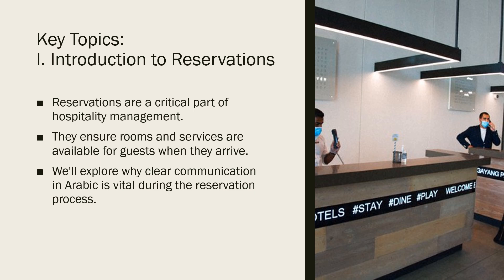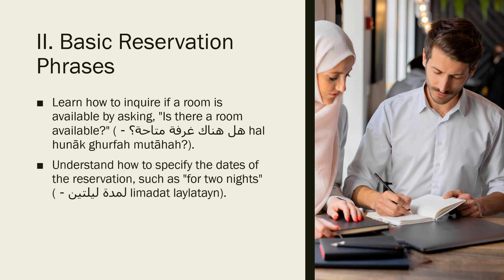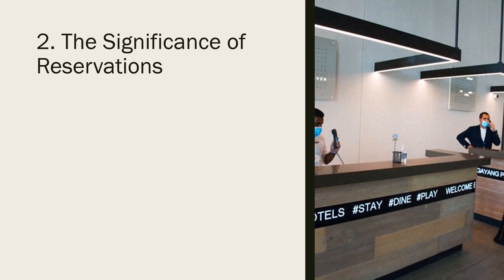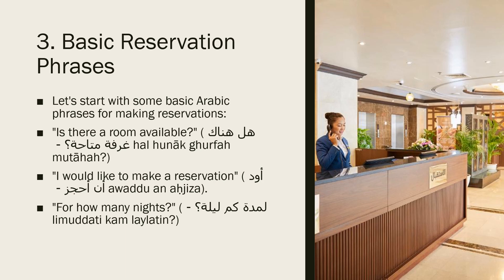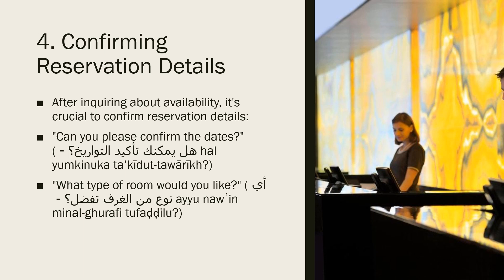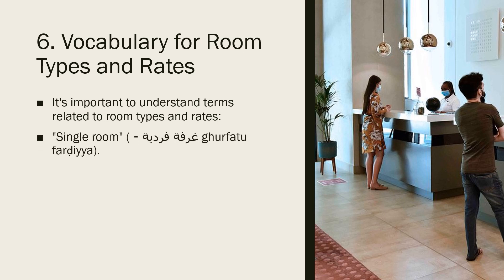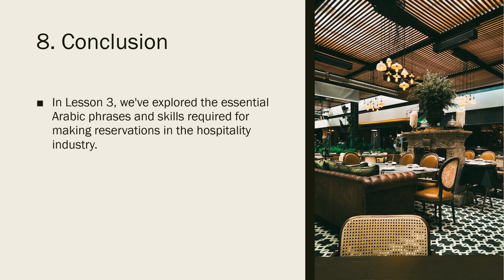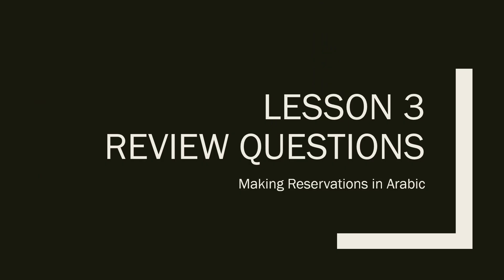Lesson 3: Making Reservations in Arabic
Welcome to Week 3 of our Conversational Arabic for Hospitality Management course! This week, we will focus on essential Arabic phrases and skills required for making reservations and bookings in the hospitality industry.

Key Topics:

1. Introduction to Reservations
• Reservations are a critical part of hospitality management. They ensure rooms and services are available for guests when they arrive.
• We'll explore why clear communication in Arabic is vital during the reservation process.

2. Basic Reservation Phrases
• Learn how to inquire if a room is available by asking, "Is there a room available?" (هل هناك غرفة متاحة؟ - hal hunāk ghurfah mutāhah?).
• Understand how to specify the dates of the reservation, such as "for two nights" (لمدة ليلتين - limuddati laylatayn).

3. Role-Play Exercises
• Practice making reservations using Arabic phrases.
• Simulate scenarios where you take reservations over the phone or in person.

This Channel is the video marginalia of Mansoor Limba's travels, writing, translation, and speaking.

Founder, MUTARJIM – Marginalia of a Persian-to-English Translator’s Multidisciplinary Taste

AMAZON AUTHOR'S PROFILE